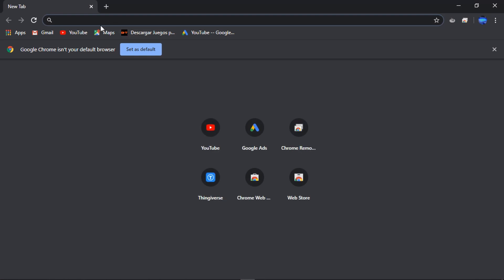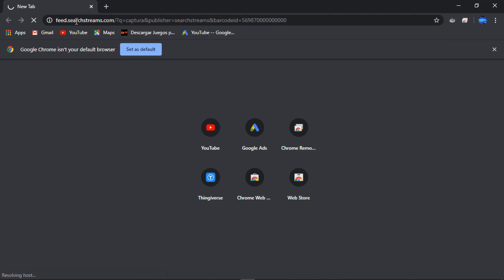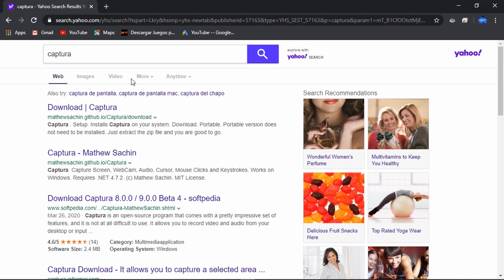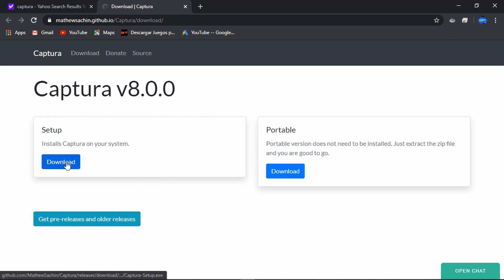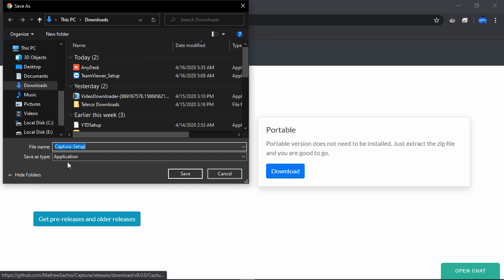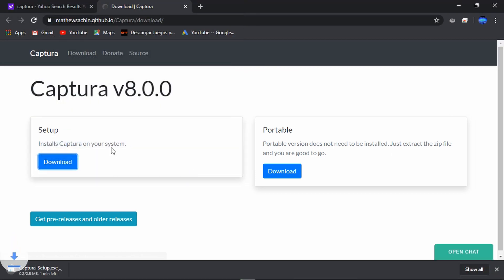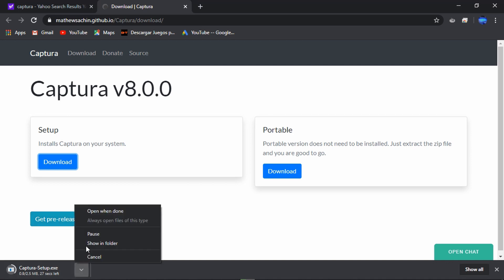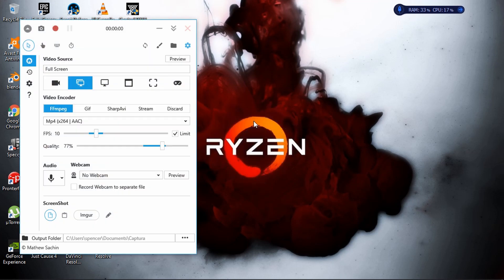free screen capture software with out time limitations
hrere you can see how to download free screen capture software